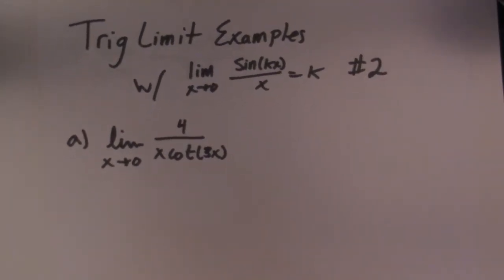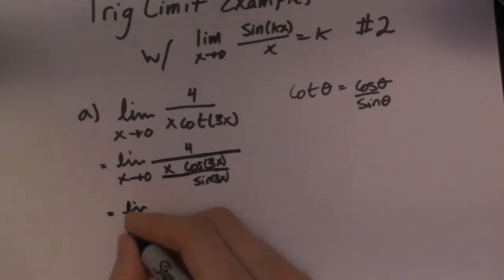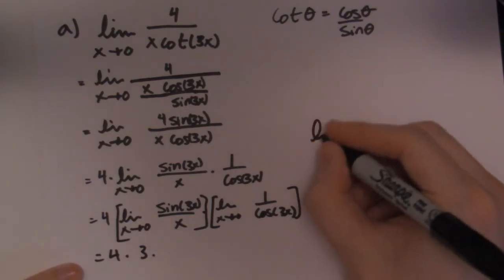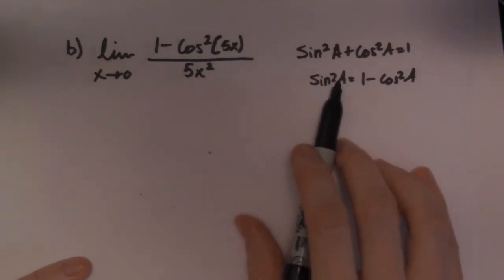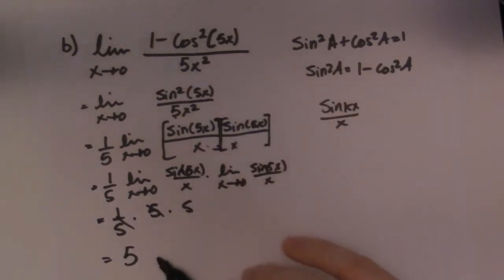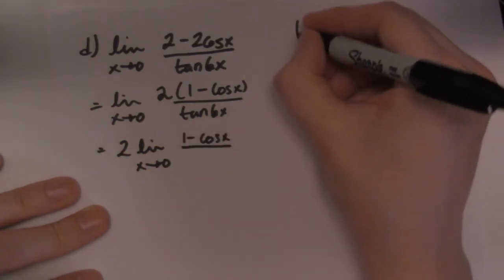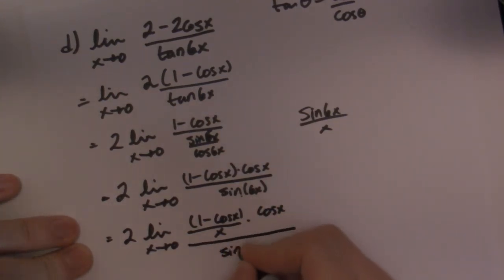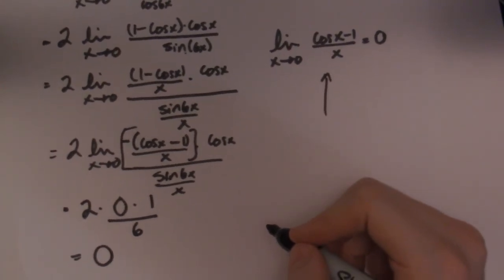Calculus I: Trigonometric Limit Examples #2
Solving trigonometric limits using sin(kx)/x = k. Trig limits can be a tricky beast until you figure out everything must be written in terms of known limits.